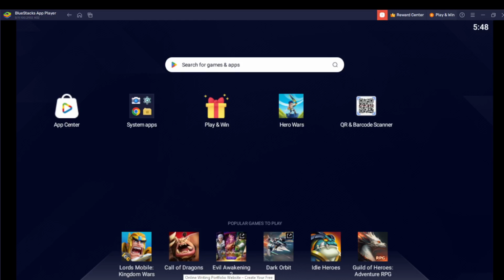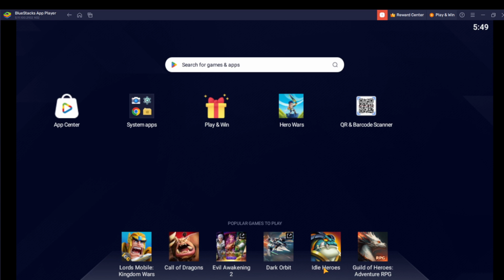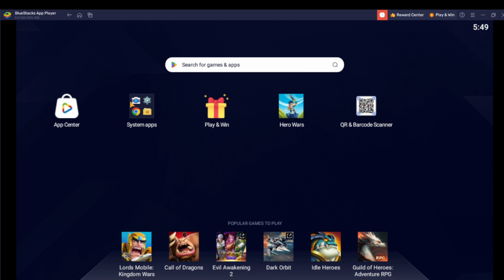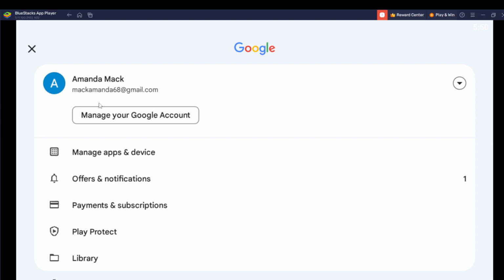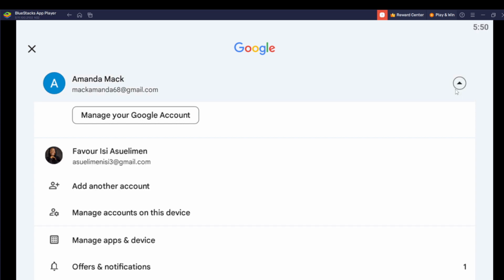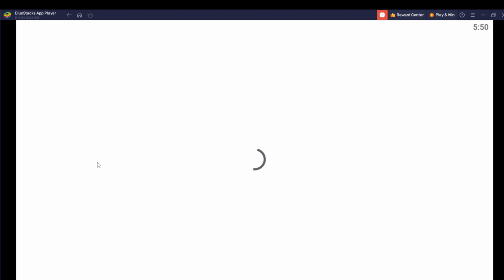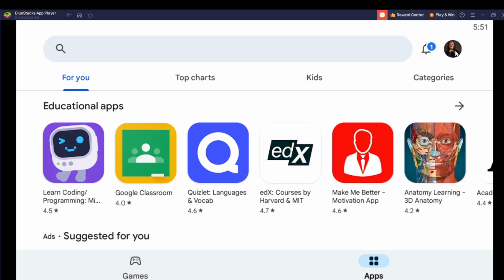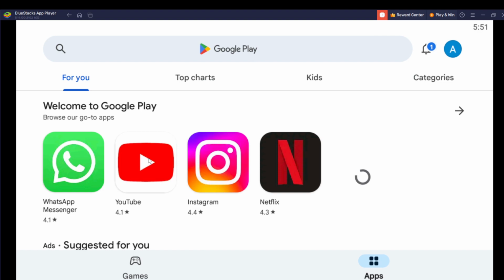How To Switch Accounts In Bluestacks (Easiest Way)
Today we talk about How To Switch Accounts In Bluestacks, so stay until the end of the video to see the full explanation.